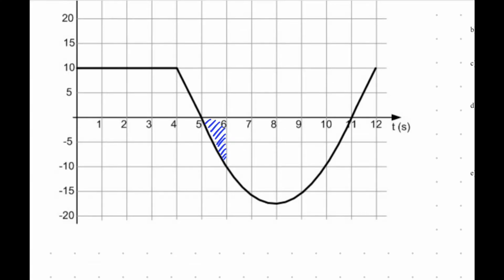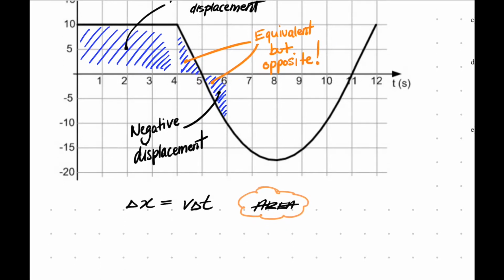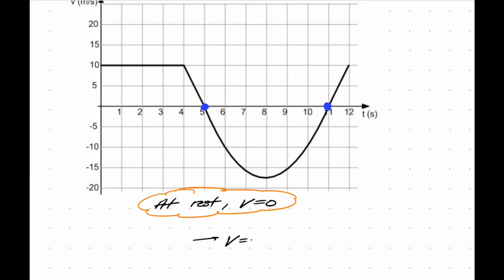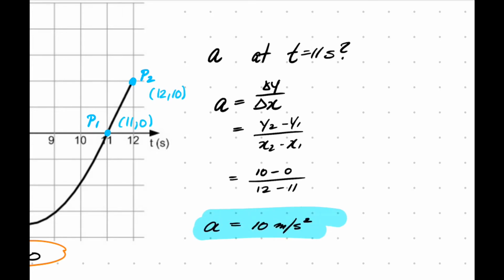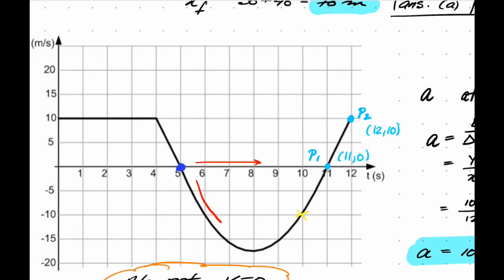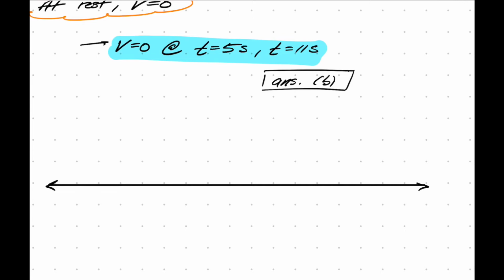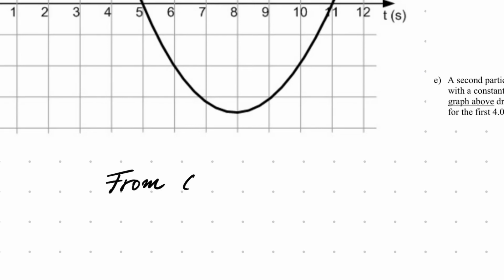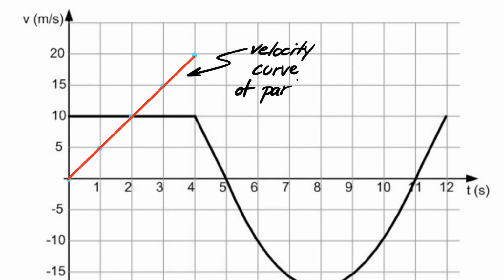Kinematics From a Velocity vs. Time Graph (NYA Sample Final Problem 1)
In this physics problem, we will determine displacements, velocities, and accelerations for particles in motion using the given velocity vs. time graph.

This problem comes from a sample final exam provided by John Abbott College's physics department, available here under the "Exams" tab: